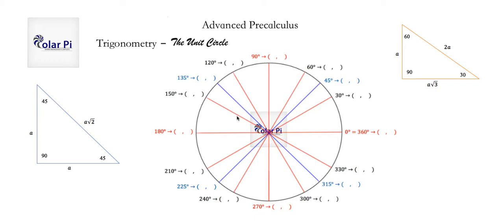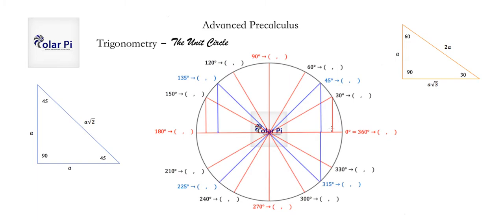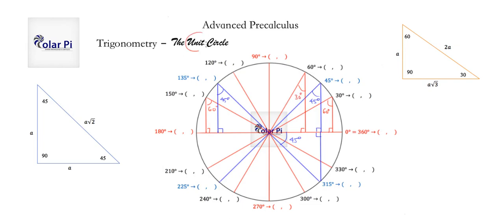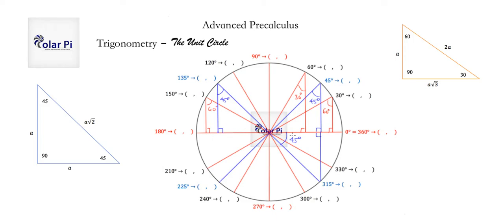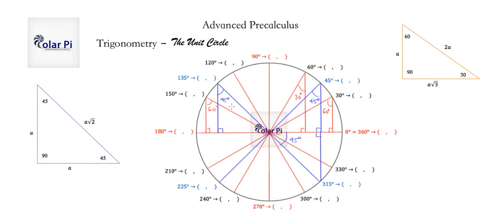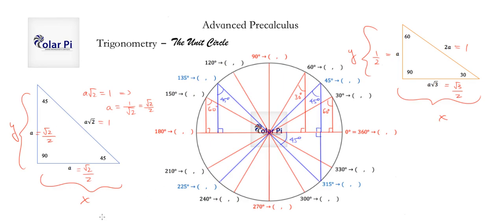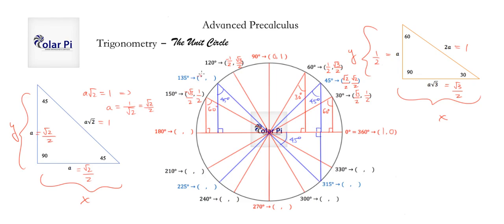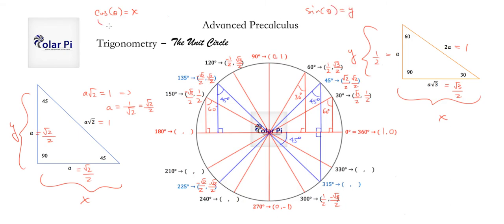The Unit Circle (A Trick for remembering it) - Vintage Polar Pi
1) He is incredibly narcissistic and promotes himself shamelessly.
2) He misleads and confuses.
3) He pushes people away from Jesus Christ God, the Holy Trinity, the one and only messiah.  White Jesus does all three of the above and more -- matching the ways of Satan.